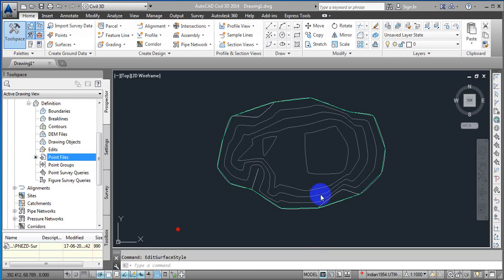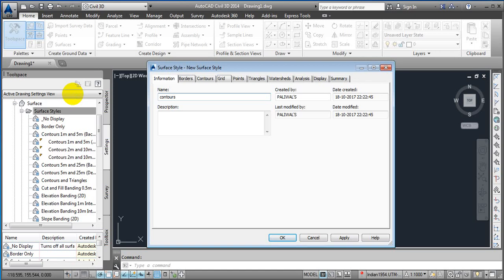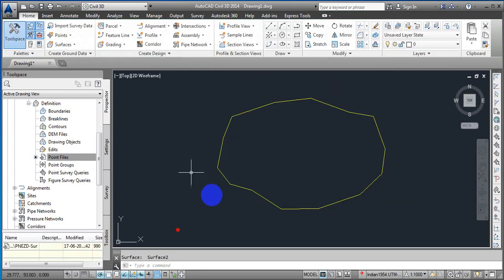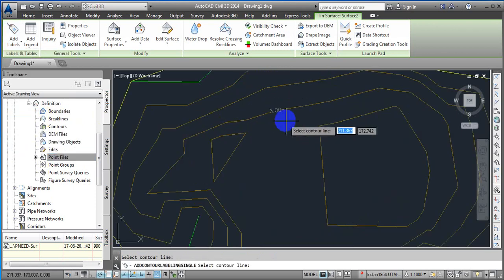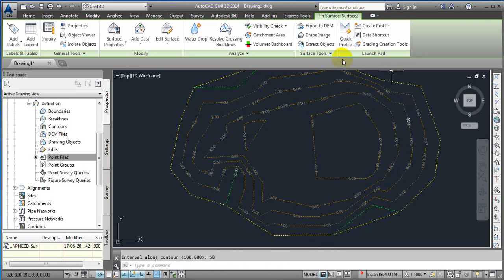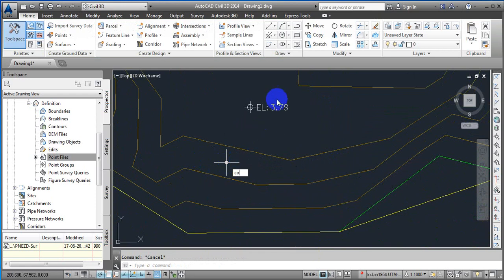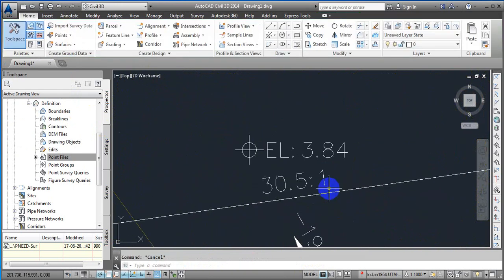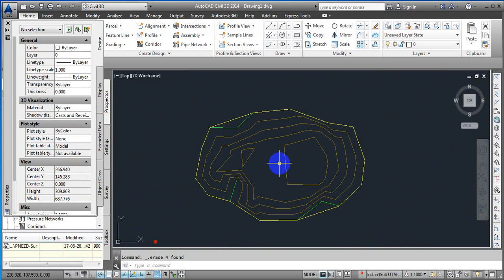contours style creating add labels (civil 3d)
contours style creating add labels